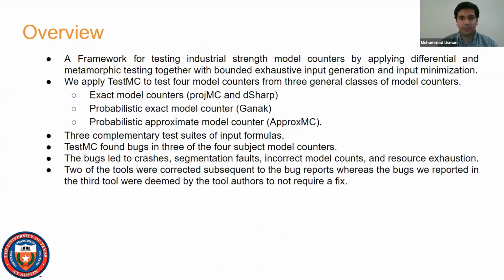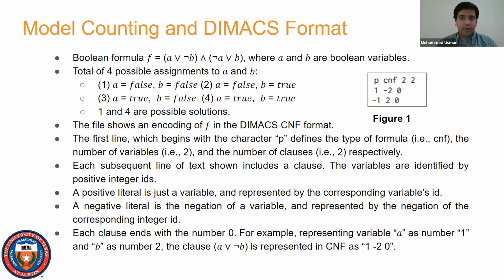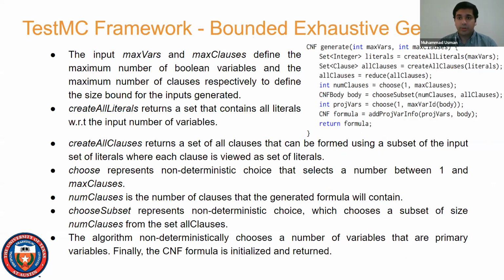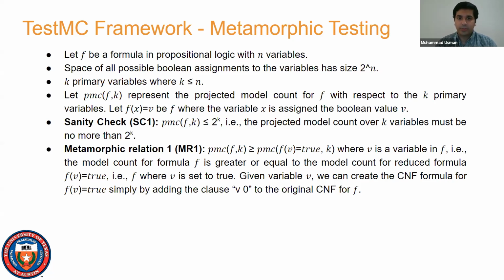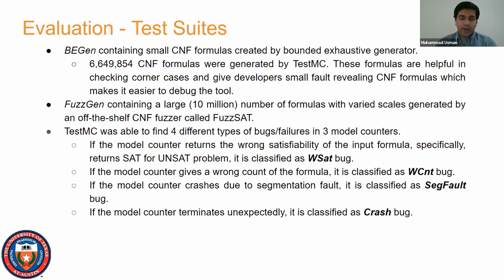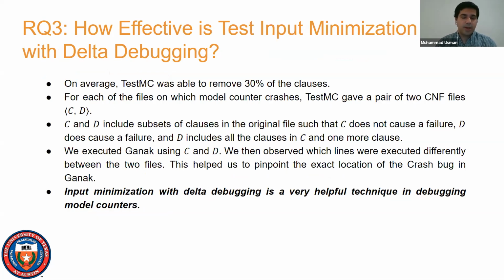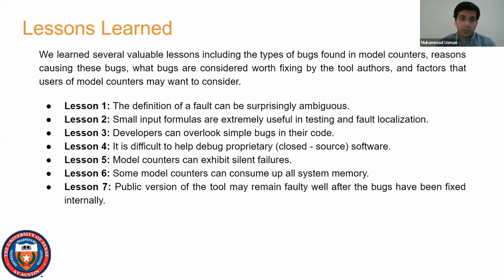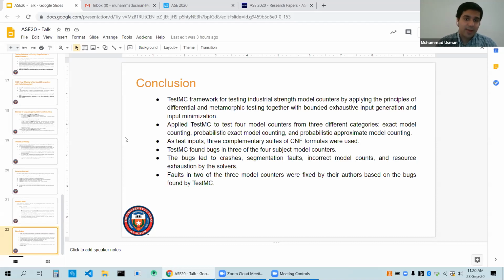ASE2020: TestMC: Testing Model Counters using Differential and Metamorphic Testing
Muhammad Usman University of Texas at Austin, USA, Wenxi Wang University of Texas at Austin, USA, Sarfraz Khurshid University of Texas at Austin, USA